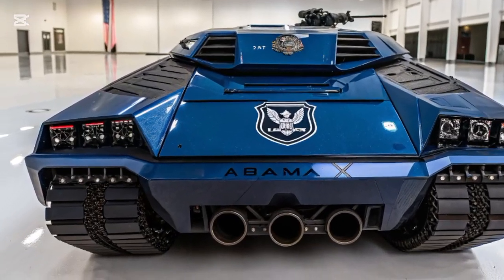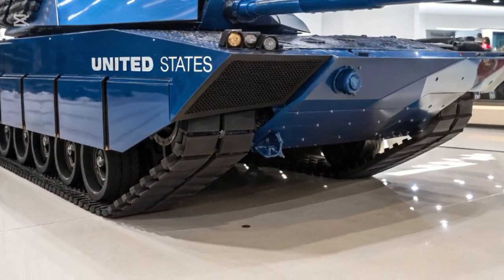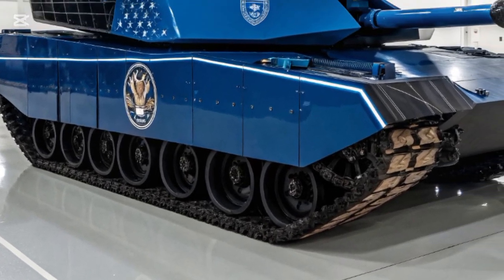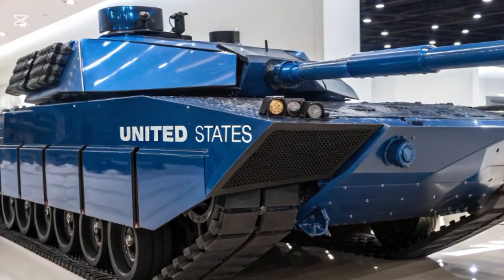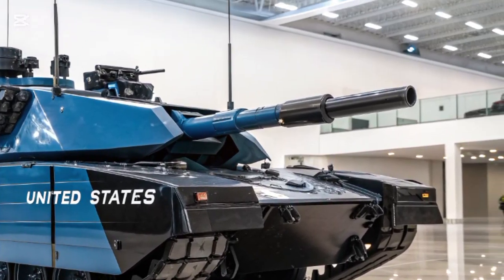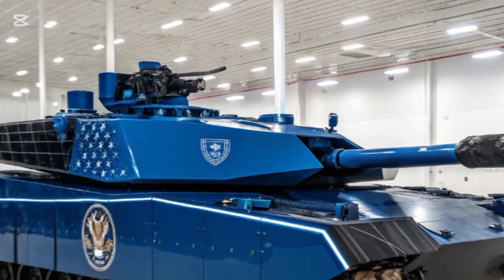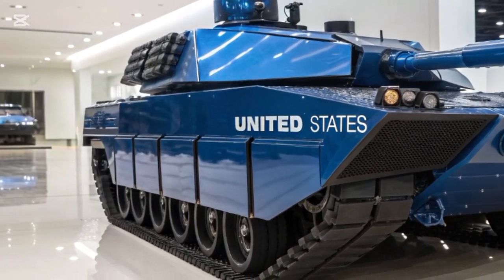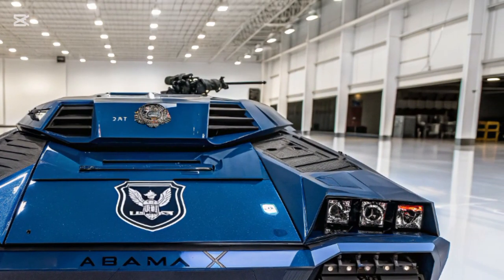Abrams X Tank | Next-Gen US Army Tank Explained in Detail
Description:
The Abrams X is the future of American armored warfare—a next-generation main battle tank designed to dominate tomorrow’s battlefield. Built by General Dynamics Land Systems, the Abrams X introduces cutting-edge technology, a hybrid power engine, reduced weight, advanced armor protection, AI-assisted systems, and unmanned turret capabilities.

In this video, we explore everything you need to know about the Abrams X:
✅ Hybrid diesel-electric power system with 50% fuel savings
✅ Silent mobility and silent watch for stealth operations
✅ Lighter yet more survivable design with active protection systems
✅ AI-assisted targeting and unmanned teaming with drones
✅ Next-gen firepower with modular upgrades and remote weapon systems
✅ Crew safety improvements with an unmanned turret

The Abrams X isn’t just another upgrade—it’s a complete transformation of what a tank can be in modern and future warfare. Watch till the end to understand why the Abrams X is called the tank of tomorrow.